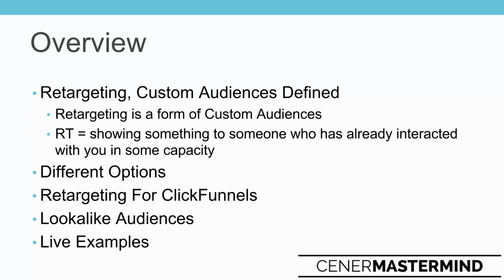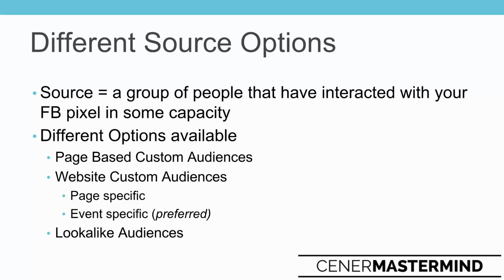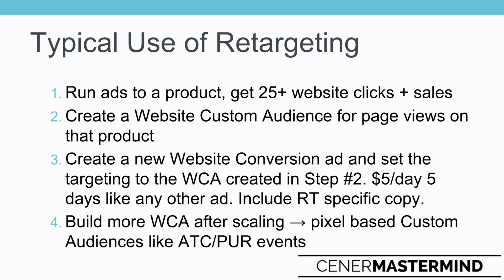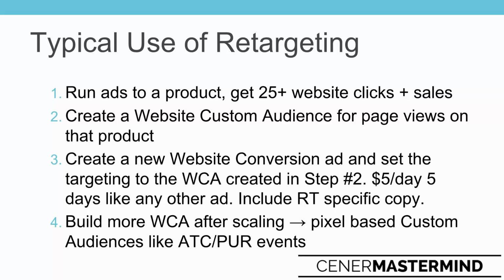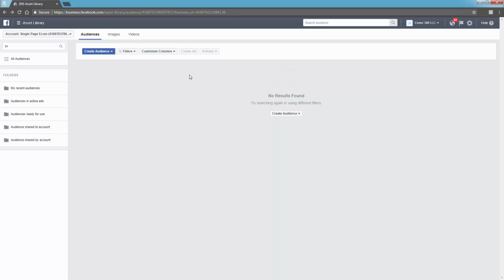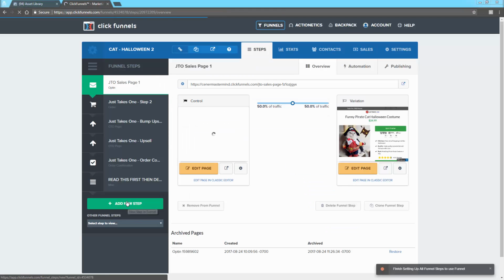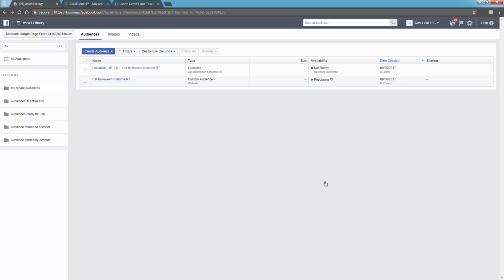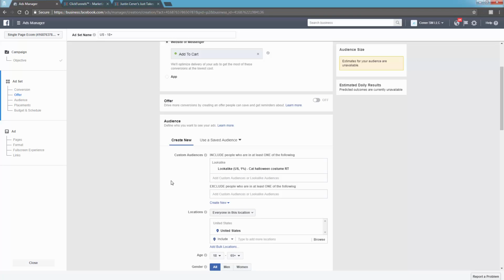Shopify Tutorial Beginners 2018 - Retargeting And Lookalike Audiences - $500,000 / Month On Shopify!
A simple step-by-step Shopify tutorial. Learn how to build your own online store from scratch using Shopify e-commerce platform.
The Shopify Web Design and Development Blog features several articles that teach you how to work with our platform. From tutorials showcasing how to work with our API to advanced Liquid techniques, our blog has everything you need to start building amazing things with Shopify.